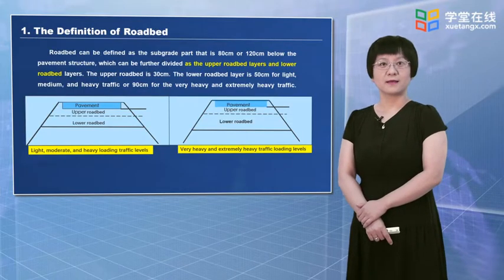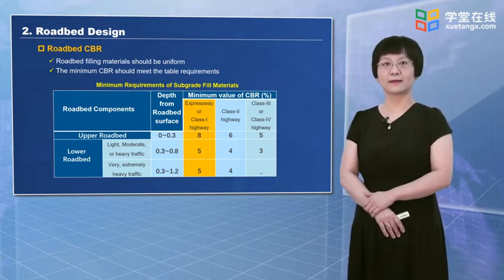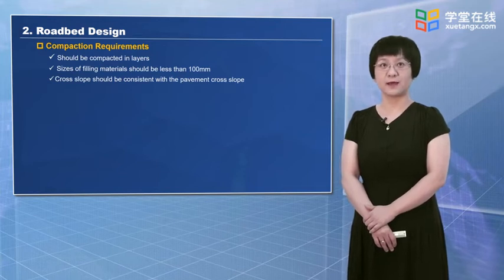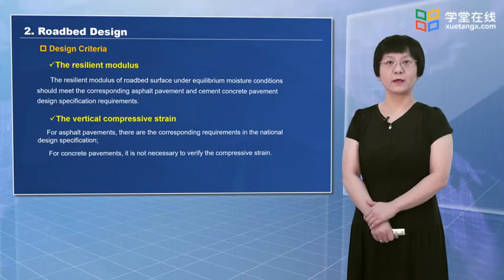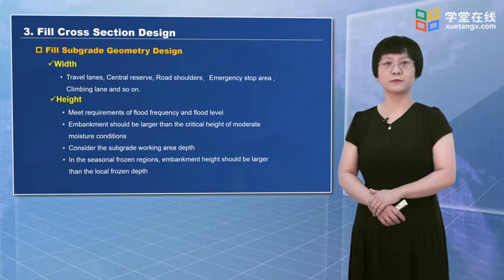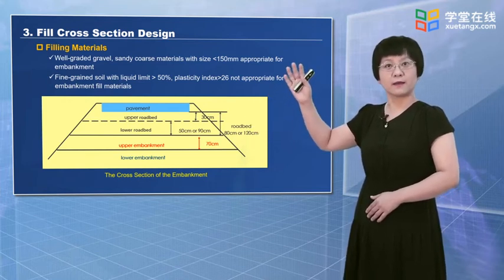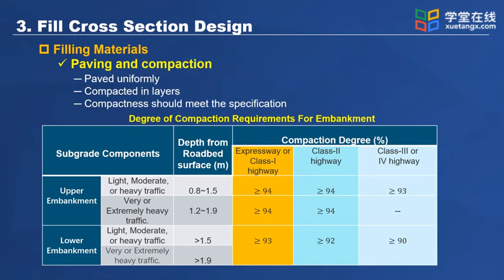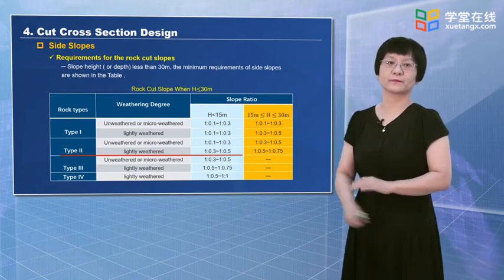10 Chapter 4 Subgrade Design